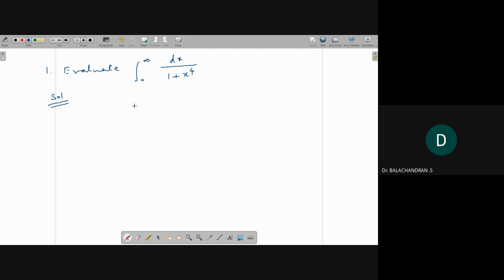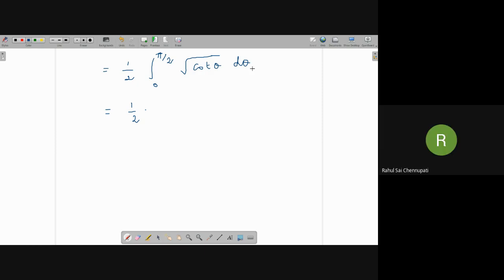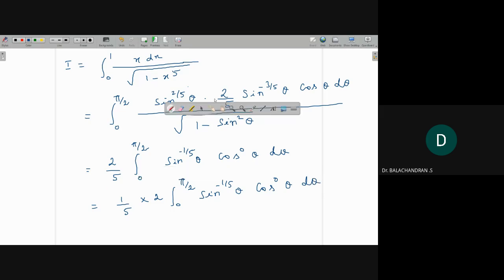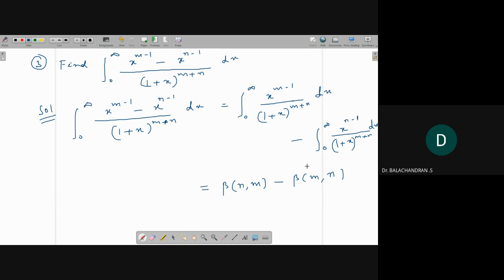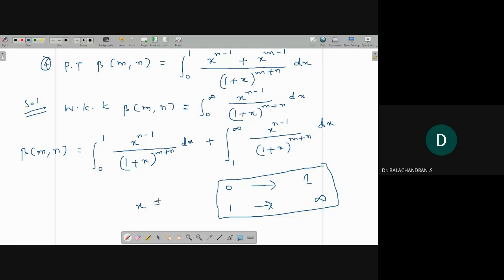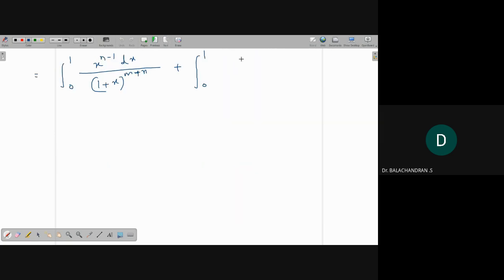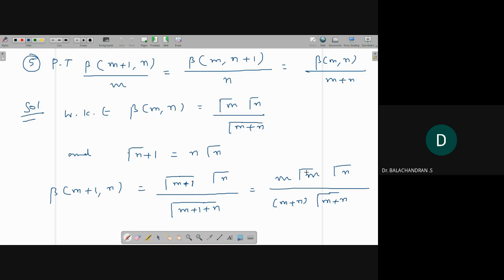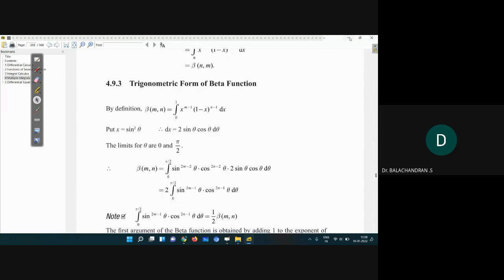Improper and Multiple Integrals - Lecture 3